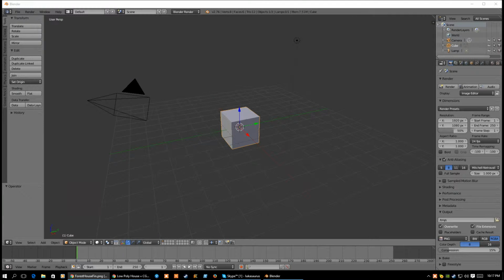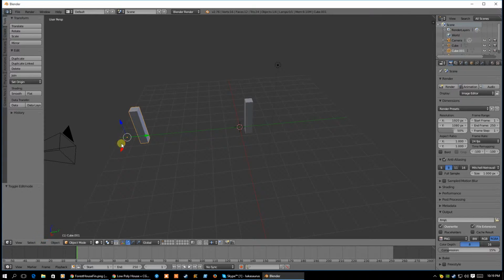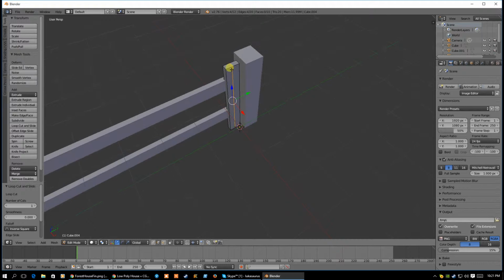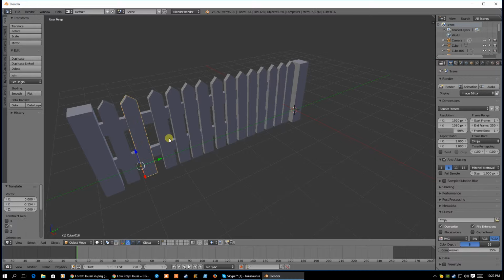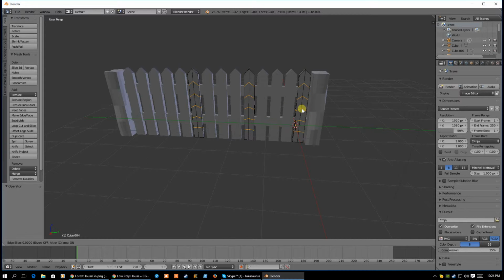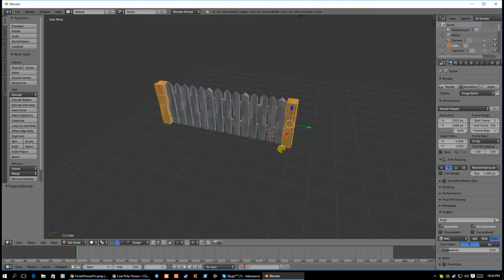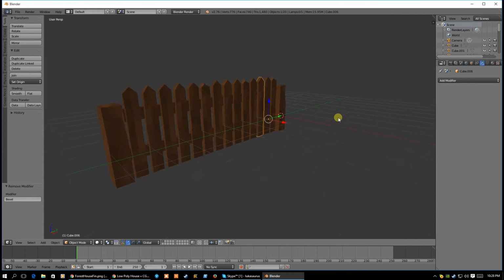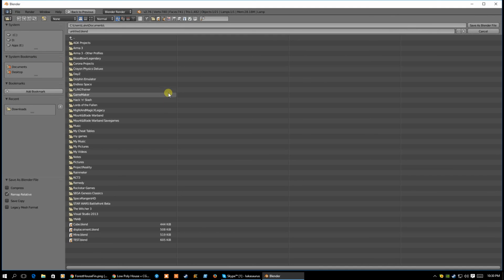Blender Part 3 - Year 9